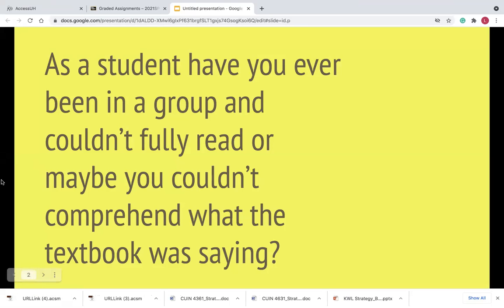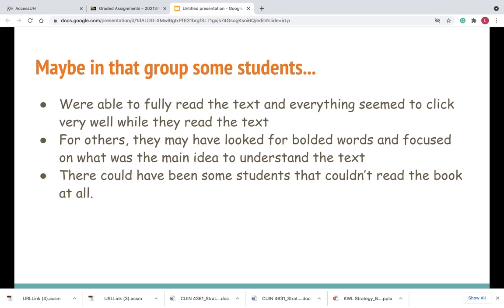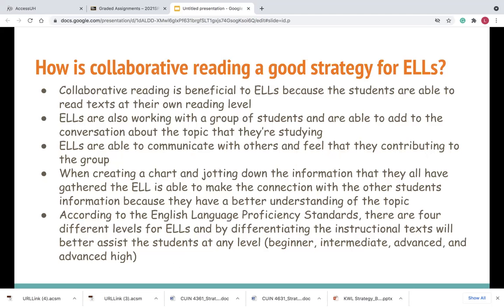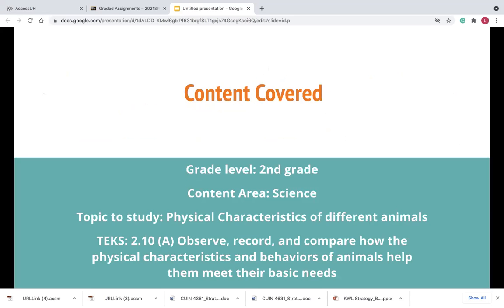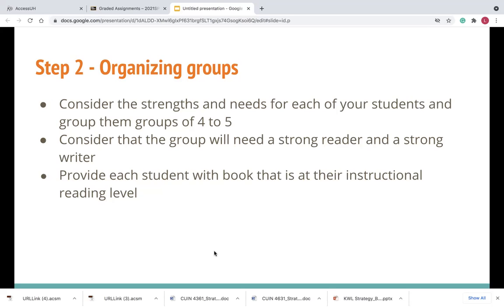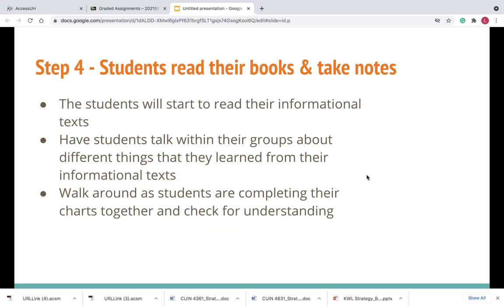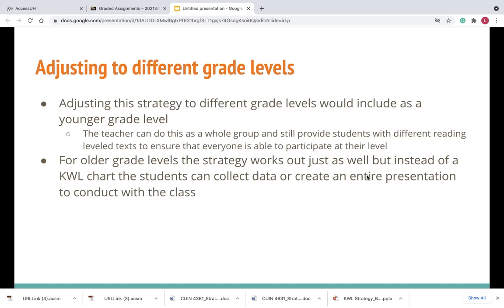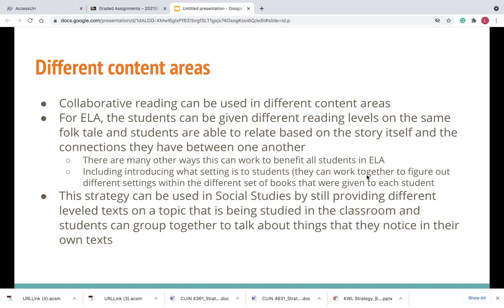Strategy Presentation Video